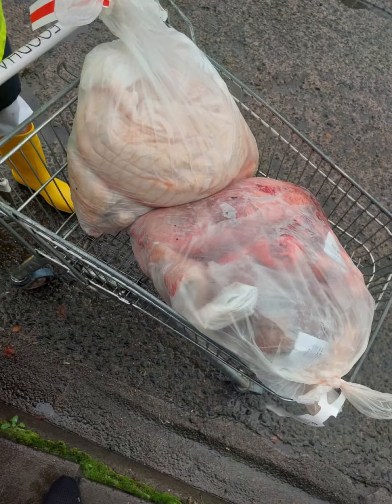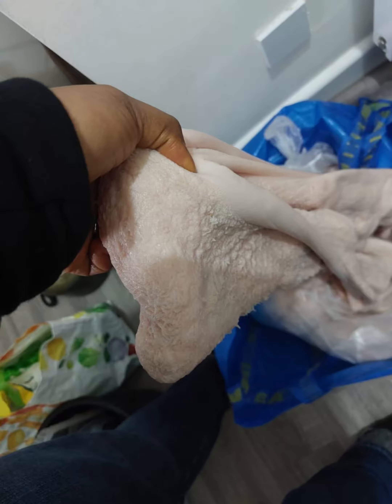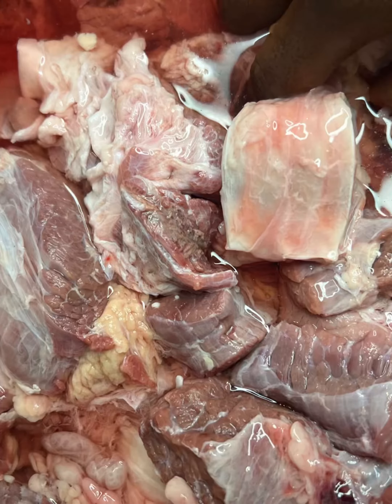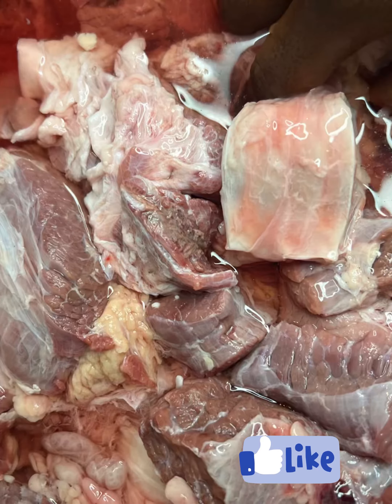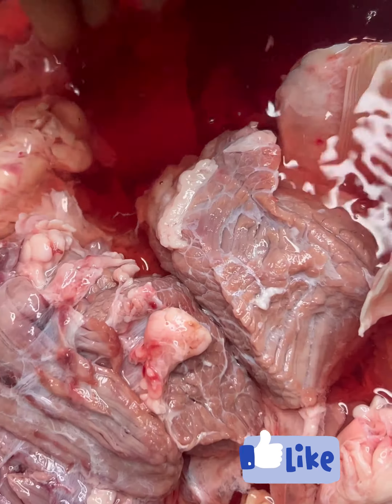Glasgow abattoir || The truth about buying meat and offals in Glasgow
This abbatior operate throughout the year, but the festive season is upon and soon they will close for the year.
This is not an ad, just sharing this to help save money as buying in bulk is your best bet to save money at a time like this.